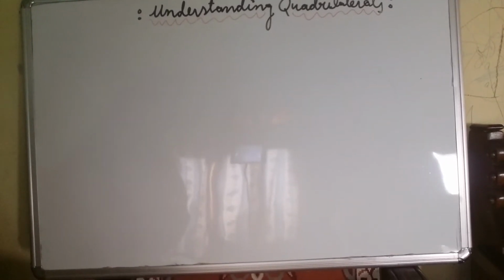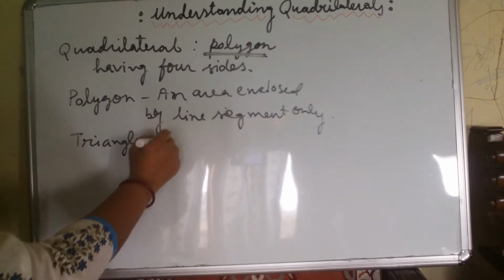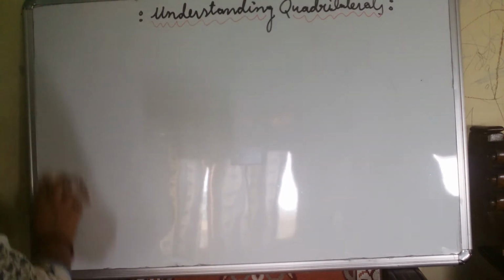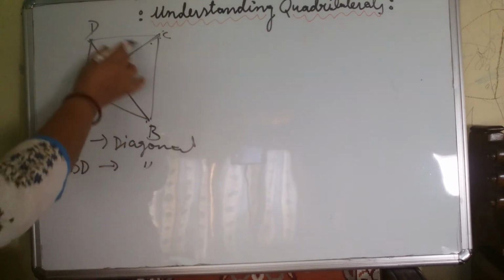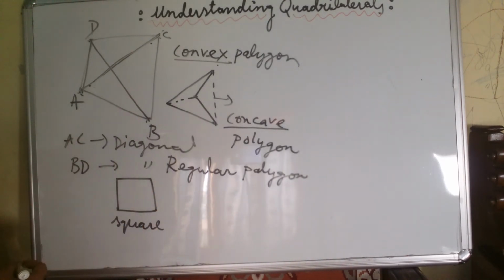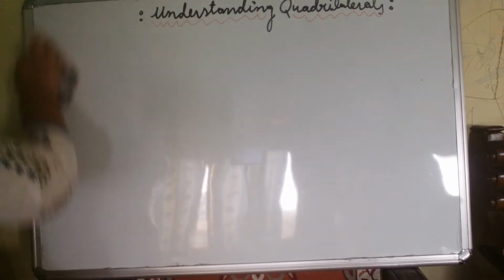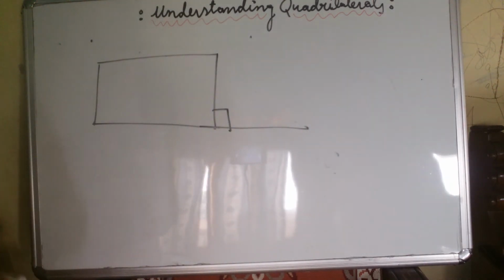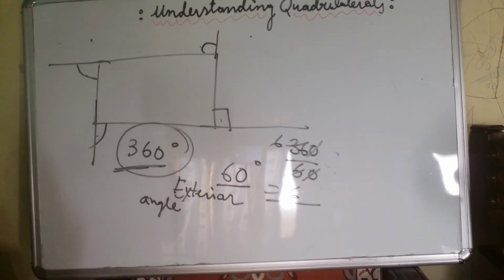Class 8: understanding quadrilaterals